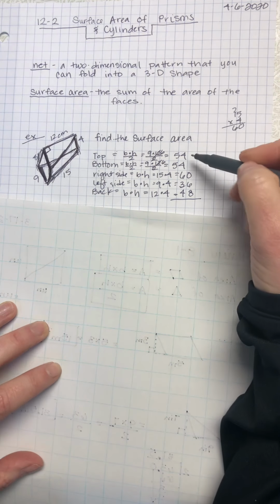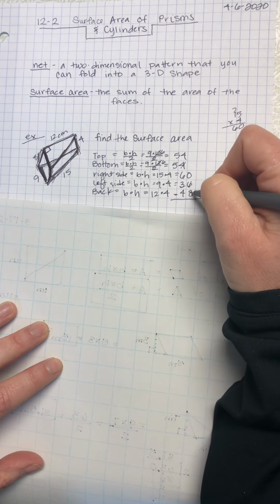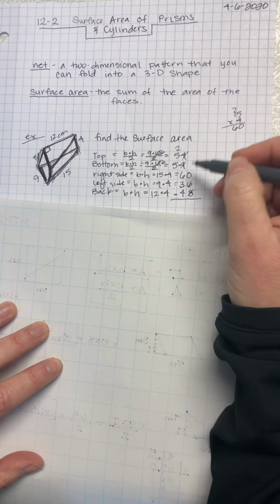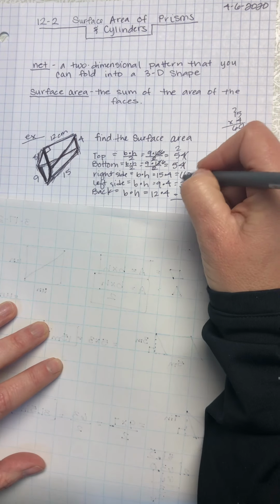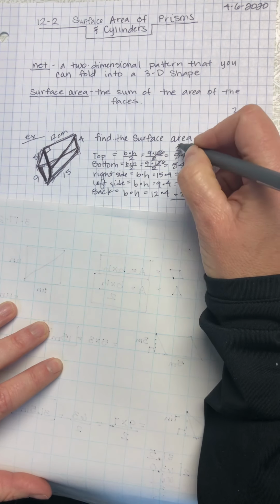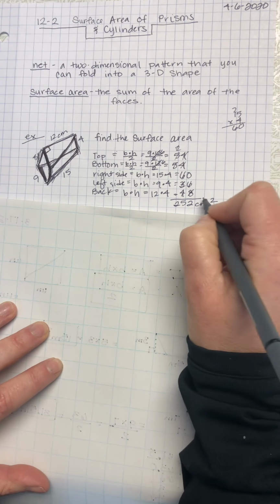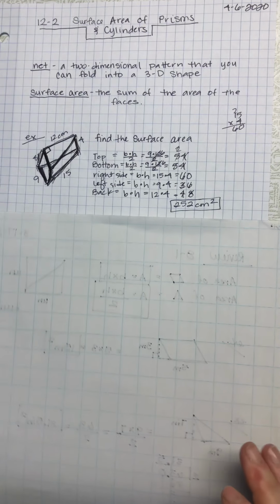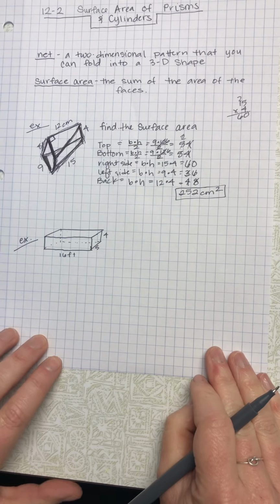12-2 part 2